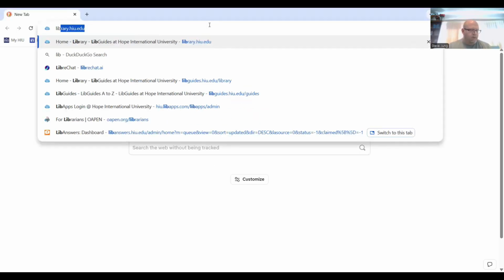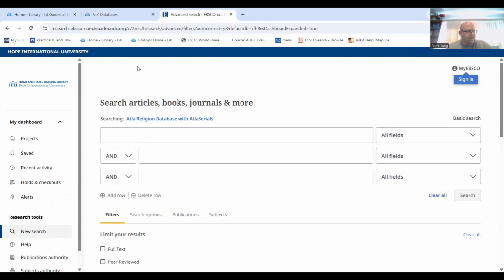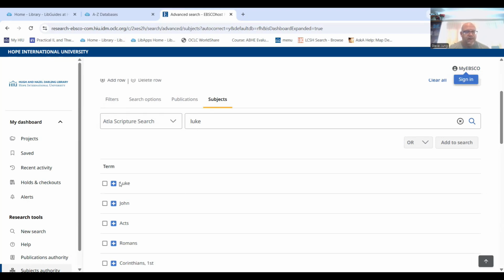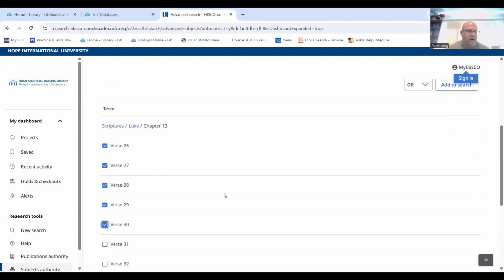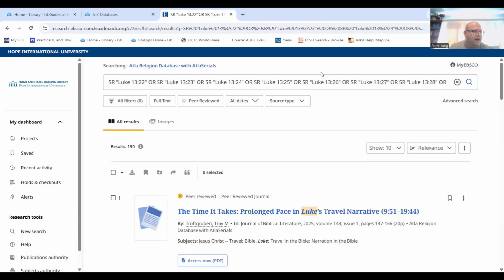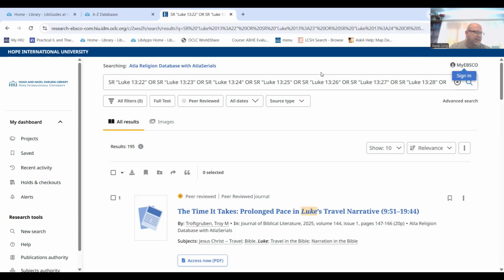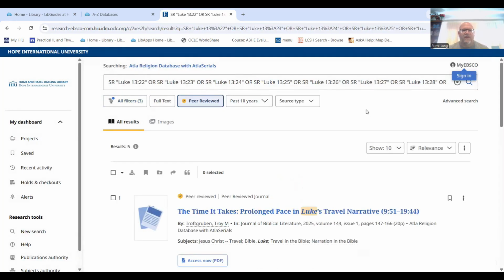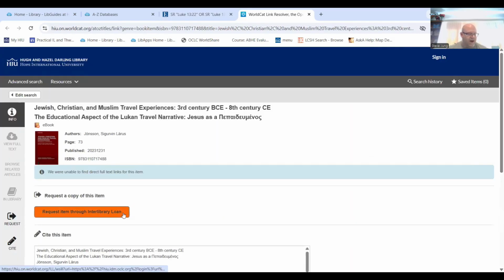VIDEO Atla Scritpure Search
A Darling Library Tutorial. This video goes over how to search the Atla Religion Database using the Scripture Search method.